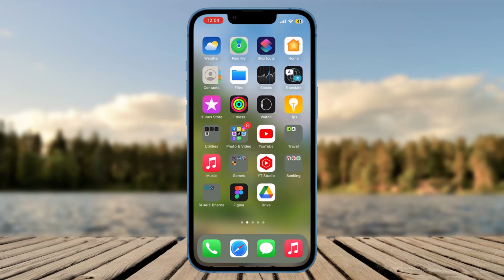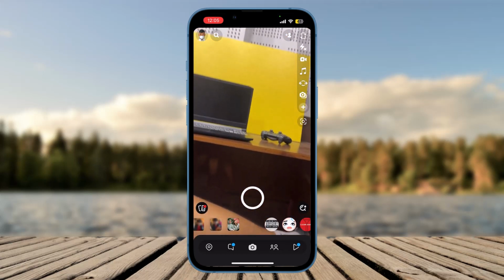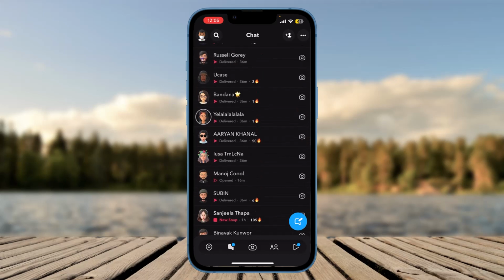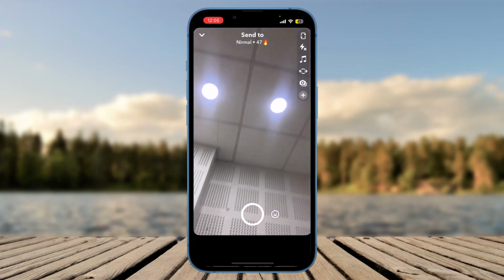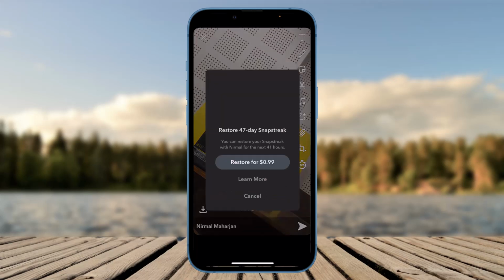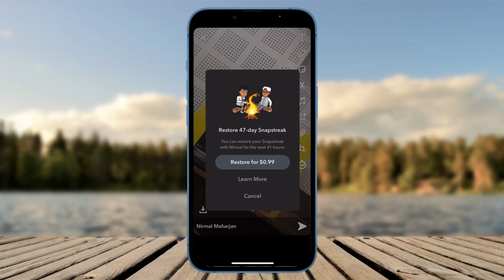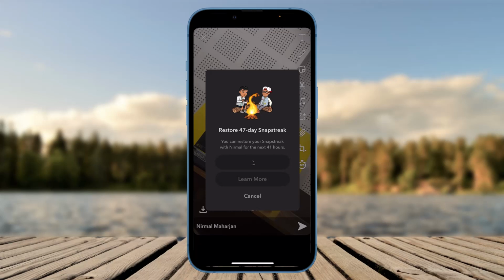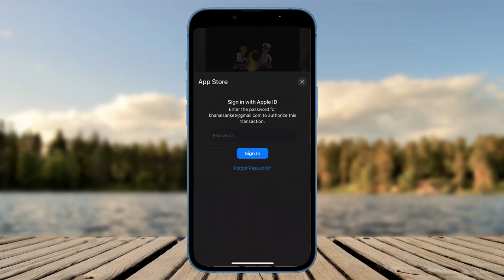How To Restore Broken Snapchat Streaks !! Snapchat Streak Recovery 2023 New Update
Want to know How To Recover Lost Snapchat Streak but don't know how?
This quick video will guide you to Recover Lost Snapchat Streak

So, in this few simple steps you can successfully Recover Lost Snapchat Streak